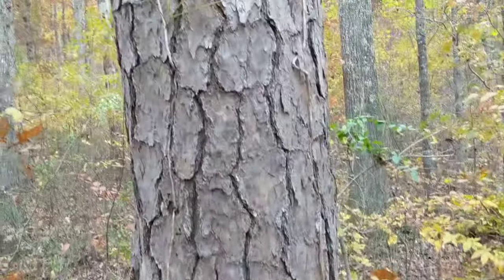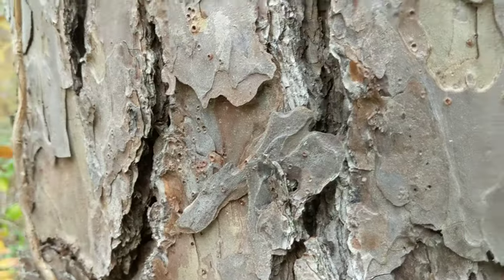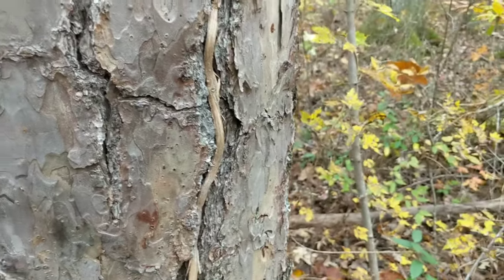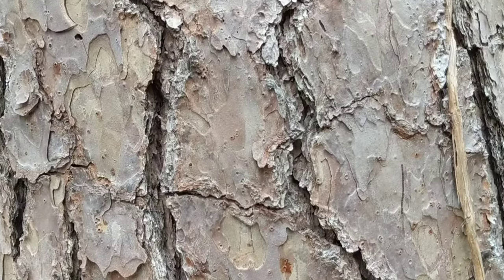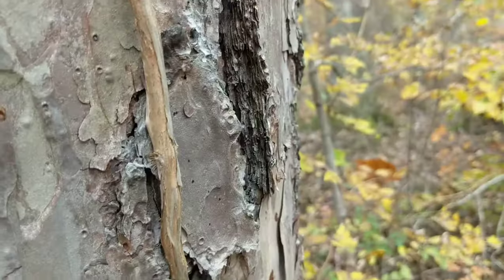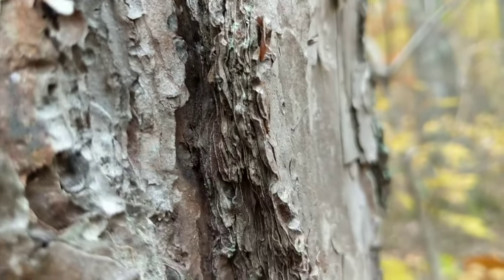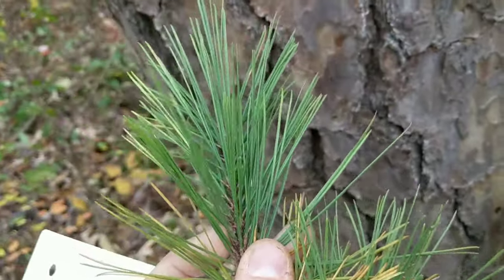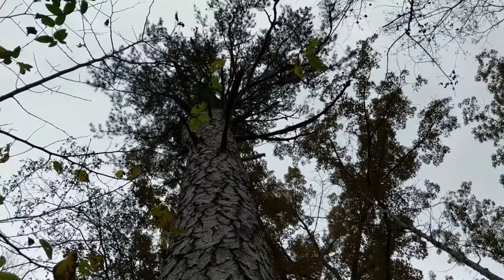Shortleaf Pine Tree Identification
Shortleaf Pine trees are a fairly uncommon tree but they are easy to identify. They look similar to a pitch pine or a virginia pine, however, there are some key differences. This is one of the species of pine that really needs fire to reproduce successfully. Luckily there has been a lot of restoration efforts lately to keep this species around.